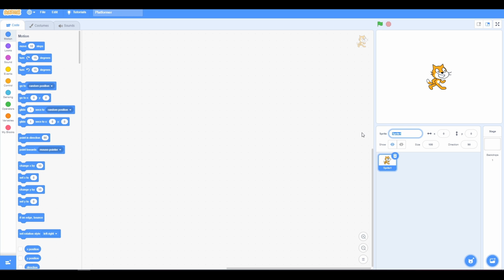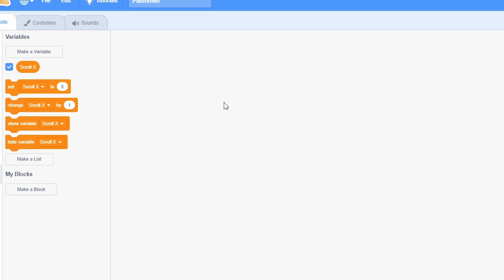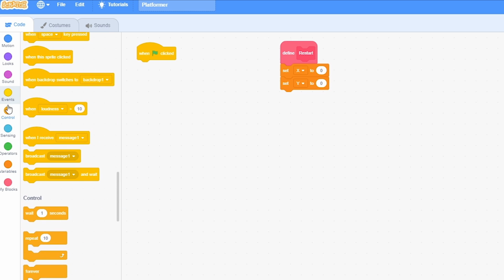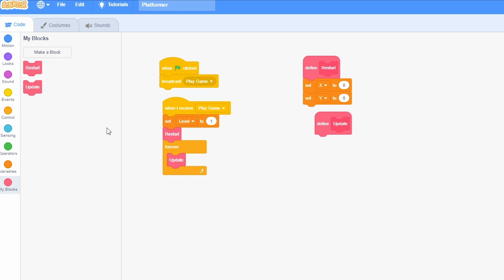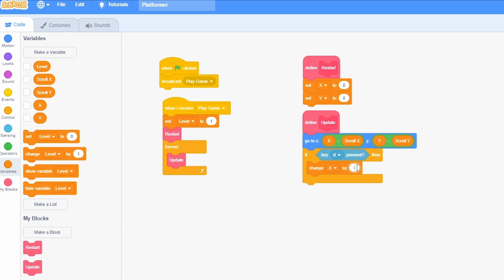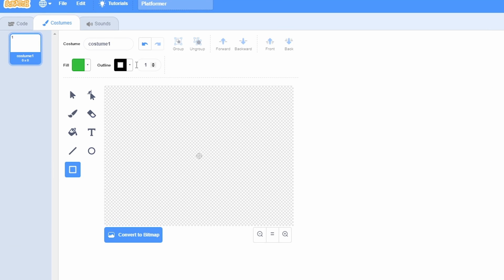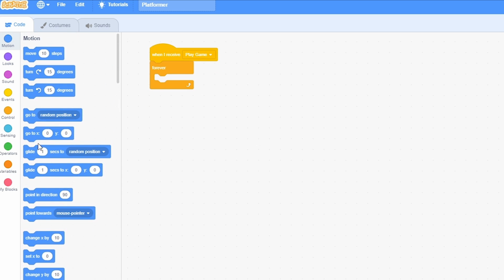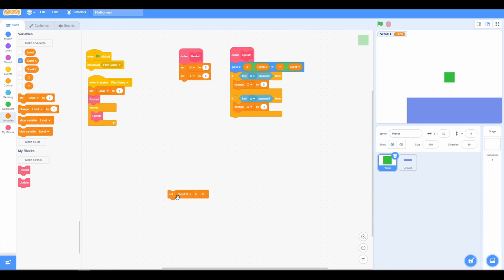How to Make a Scrolling Platformer in Scratch - Episode 1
How to Create a Scrolling Platformer in 5 minutes! Scratch 3.0 - Part 1

How to Create Epic Games In Scratch!

What's up, today we will make a platformer in scratch. Scrolling platformers are really popular games, everyone plays them. This is going to be pretty easy to make, so lets get started!
In this tutorial, we will set up the project so we can later scroll around.
I'm still working on the course, but you can find the finished one on udemy.
0:49 Make scrolling player (Sprite)
1:00  Create Variables (ScrollX / Scroll Y)
1:22  Starting the Scrolling Code
3:54  Create Ground (platform) sprite